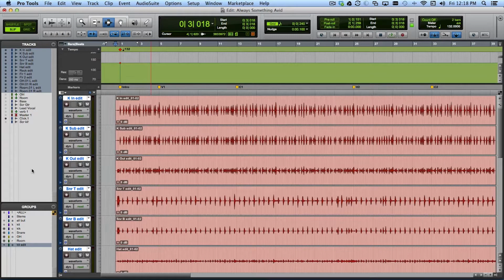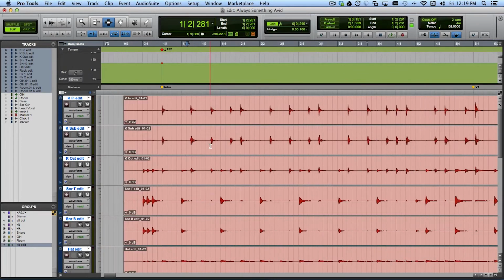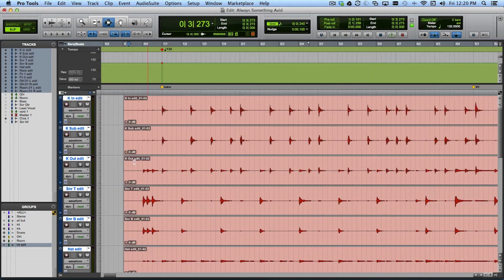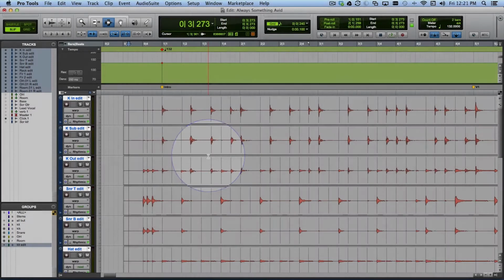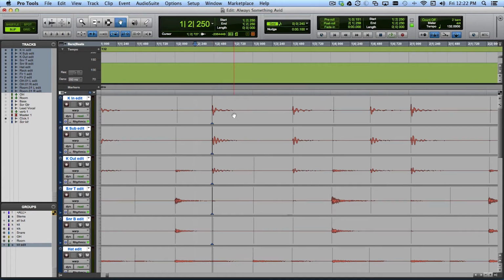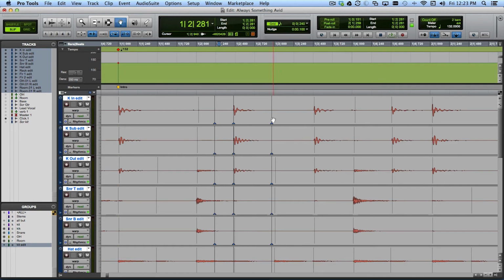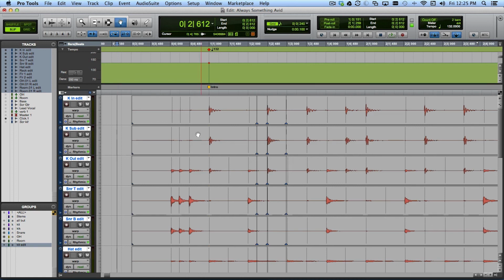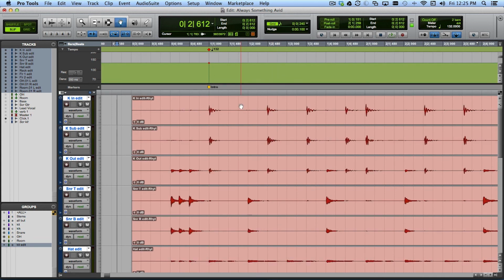Berklee Online & Avid Present | Pro Tools Tutorial: Elastic Audio 1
Berklee professor Jeff Baust demonstrates using Elastic Audio to fix some timing issues in a drum track.